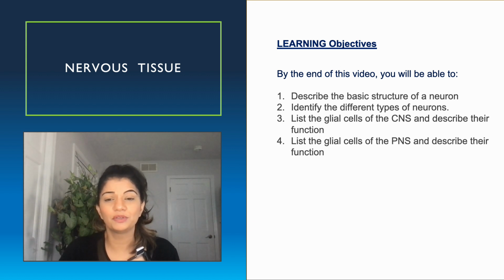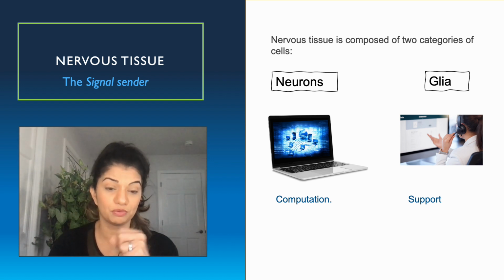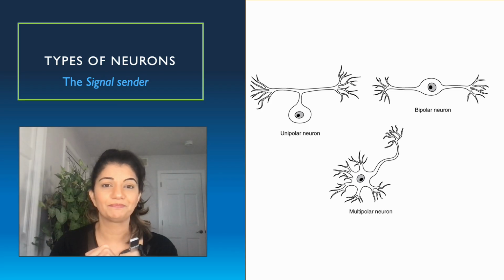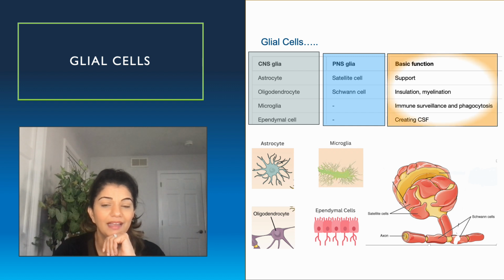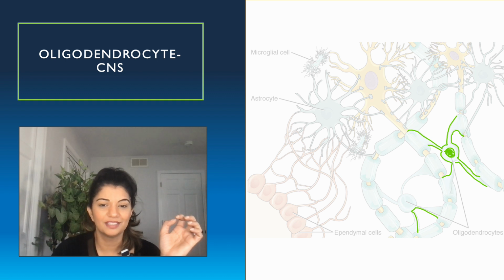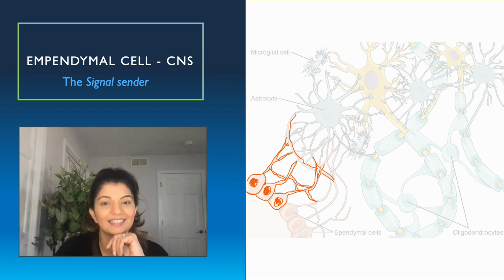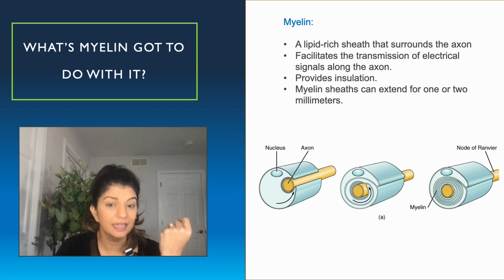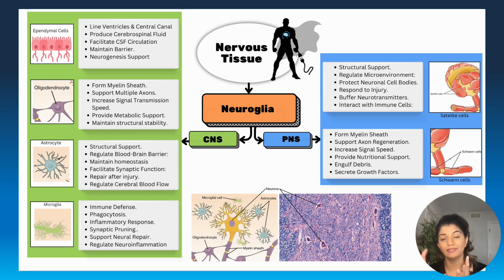The Unsung Heroes of Your Nervous System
Nervous Tissue | Neurons, Glial Cells, & Their Functions

Welcome to this in-depth exploration of Nervous Tissue! In this video, we'll break down the essential components of the nervous system, including neurons and glial cells, making it easier for students, medical aspirants, and anatomy enthusiasts to grasp this critical topic.

### What You'll Learn in This Video:
 Structure of a Neuron – Understand the key parts of a neuron, including the cell body (soma), dendrites, axon, and synapse, and how they work together to transmit electrical and chemical signals.
🔹 Types of Neurons – Learn about the three main types:
   - Sensory neurons (afferent) – Transmit signals from sensory organs to the CNS.
   - Motor neurons (efferent) – Carry commands from the CNS to muscles and glands.
   - Interneurons – Connect neurons within the CNS for complex processing.
🔹Glial Cells of the CNS – Discover their roles in supporting neurons:
   - Astrocytes – Maintain the blood-brain barrier and regulate nutrients.
   - Oligodendrocytes – Form the myelin sheath for faster signal transmission.
   - Microglia – Act as immune cells, removing debris and pathogens.
   - Ependymal Cells – Produce and circulate cerebrospinal fluid (CSF).
🔹 Glial Cells of the PNS – Learn how they support peripheral nerves:
   - Schwann Cells – Myelinate PNS axons, aiding in faster signal conduction.
   - Satellite Cells – Provide structural and metabolic support to neurons in ganglia.

📖 Essential for exams & medical studies
🩺 Helps in understanding nervous system disorders
🔬 Improves knowledge of neural communication & function